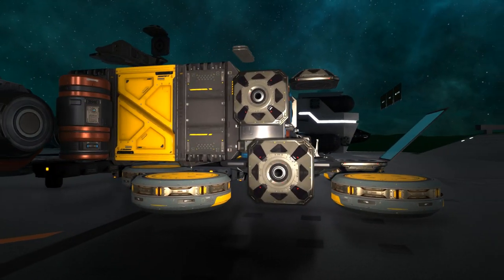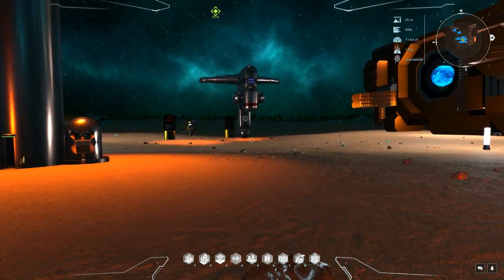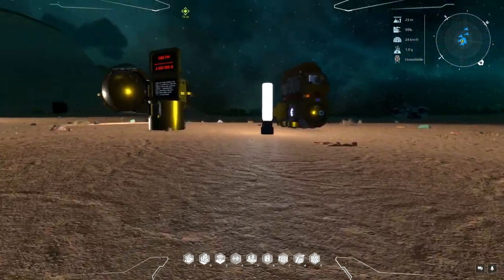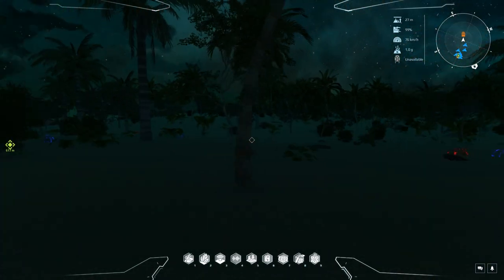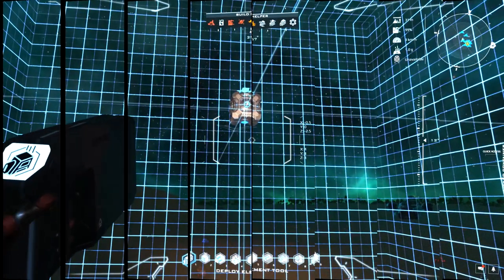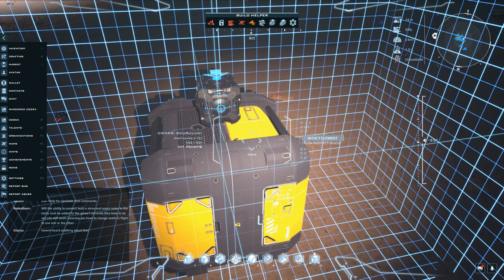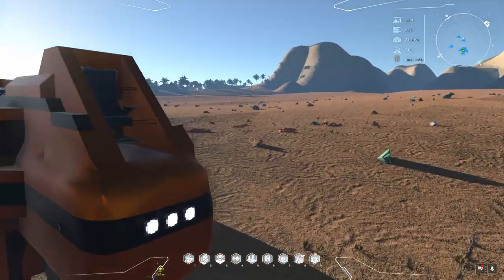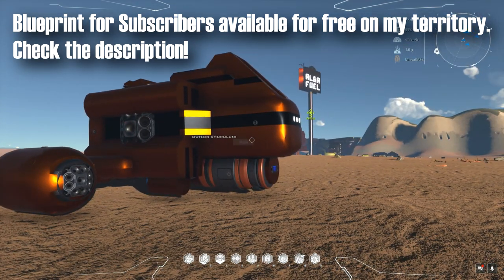Dual Universe: How to ACTUALLY build a ship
Seen those monstrosities in Dual Universe made up of elements only laying around in markets, which their owners would like to call "ships"? Yeah, I do not build my ships like that.

and use my username (sHuRuLuNi) as your invitation code.

XRP: rH5cZGfrnZiicc7AeKAExjpPra1n2SjwWE

The blueprint is available for FREE for all my Subscribers, on my territory.